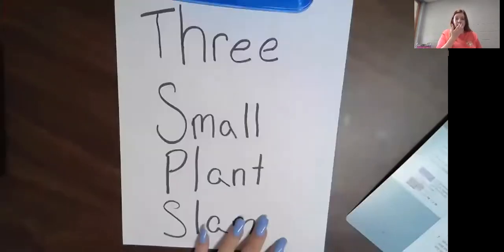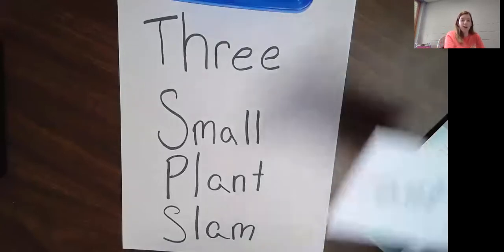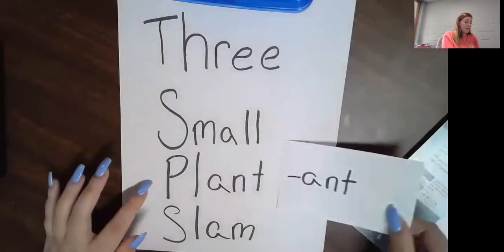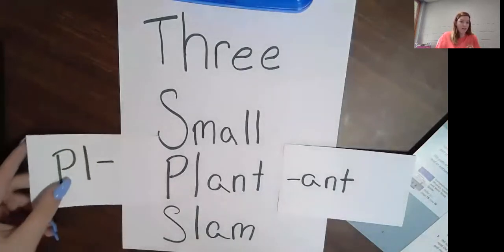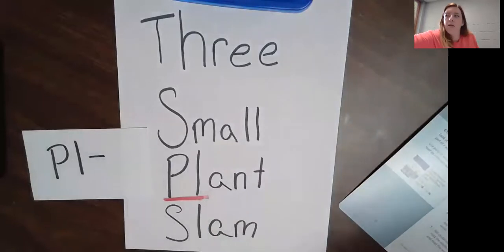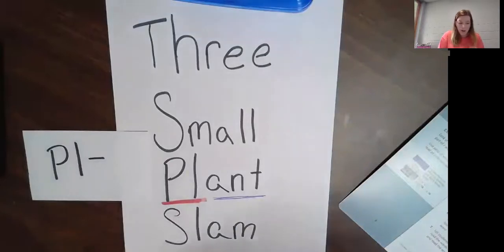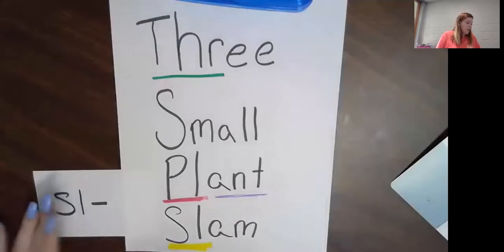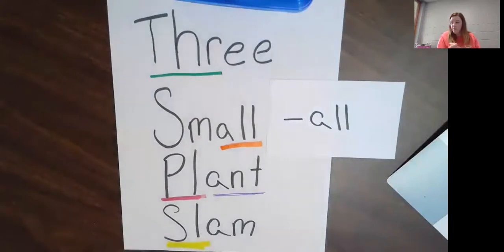Word Work:WSA 2